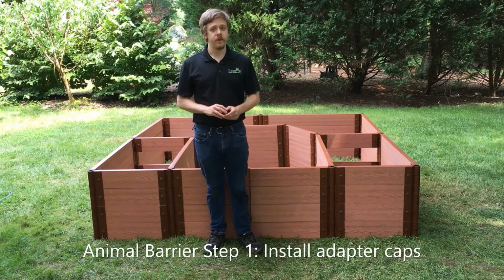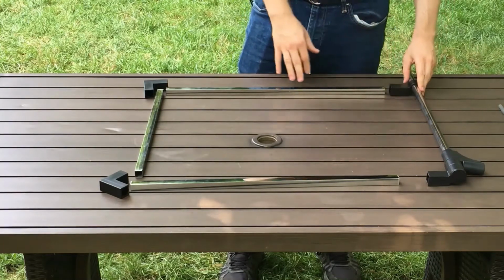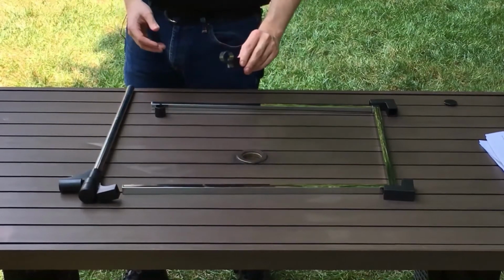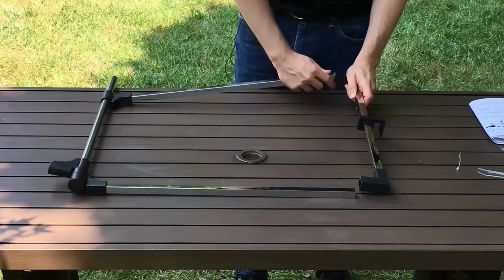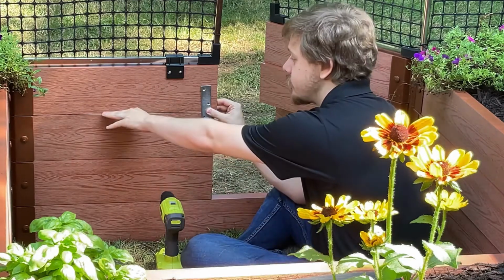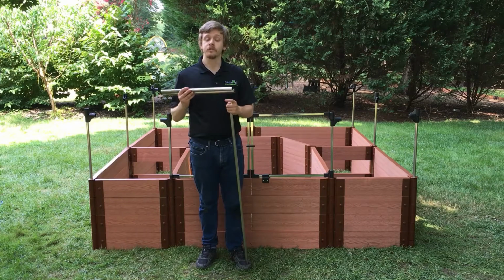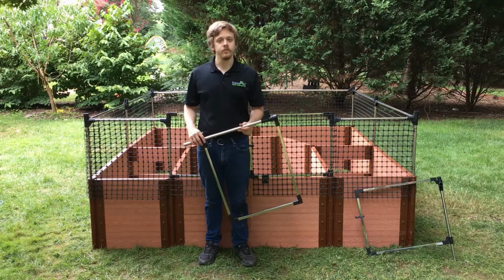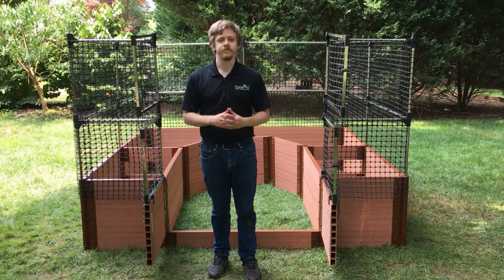How to Assemble the Frame it All 8' x 8' Topolski Raised Garden (Part 2: Installing the Barrier)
Walk-In Topolski Garden Parts List: 2 Level

for SKU's: 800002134-AB2, 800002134-AB2-W3, 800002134-AB1, 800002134-AB1-W3

18-44.50 Inch Long Composite Raised Garden Bed Straight Boards
12-20.75 Inch Long Composite Raised Garden Bed Straight Boards
44-Tool-Free Snap-Lock Raised Garden Bed Stacking Brackets
4-Tool-Free Snap-Lock Raised Garden Bed 4-Way Bracing Brackets
26-Stacking Stakes
13-Solid Finishing Caps
120-Plugs / Locking Nubs
Animal Barrier Components for 2' Height Level
Animal Barrier Components for 4' Height Level
Soil Recommendation: 25 Cubic Feet

Walk-In Topolski Garden Parts List: 3 Level

for SKU's: 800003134-AB2, 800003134-AB2-W3, 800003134-AB1, 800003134-AB1-W3

27-44.50 Inch Long Composite Raised Garden Bed Straight Boards
17-20.75 Inch Long Composite Raised Garden Bed Straight Boards
68-Tool-Free Snap-Lock Raised Garden Bed Stacking Brackets
5-Tool-Free Snap-Lock Raised Garden Bed 4-Way Bracing Brackets
39-Stacking Stakes
13-Solid Finishing Caps
176-Plugs / Locking Nubs
Soil Recommendation: 44 Cubic Feet

Walk-In Topolski Garden Parts List: 4 Level

for SKU's: 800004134-AB2, 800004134-AB2-W3, 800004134-AB1, 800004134-AB1-W3

36-44.50 Inch Long Composite Raised Garden Bed Straight Boards
24-20.75 Inch Long Composite Raised Garden Bed Straight Boards
88-Tool-Free Snap-Lock Raised Garden Bed Stacking Brackets
8-Tool-Free Snap-Lock Raised Garden Bed 4-Way Bracing Brackets
52-Stacking Stakes
13-Solid Finishing Caps
240-Plugs / Locking Nubs
Soil Recommendation: 70 Cubic Feet